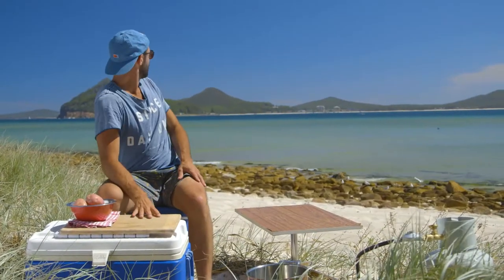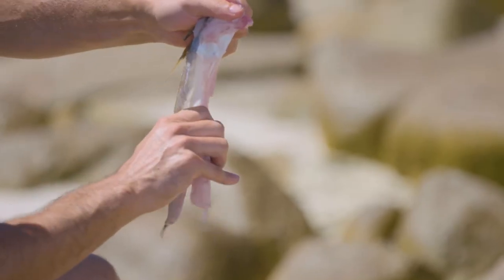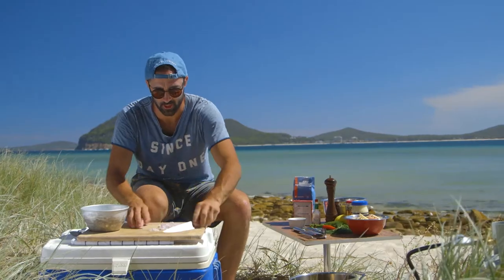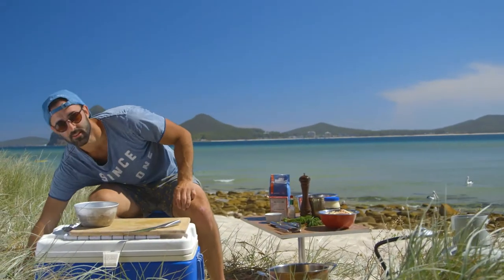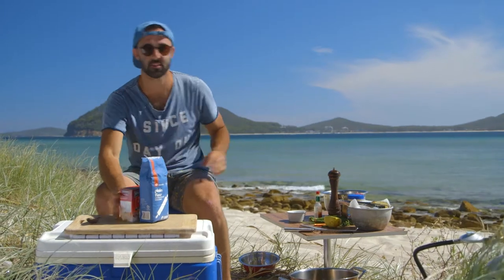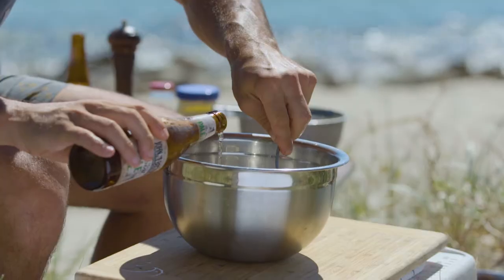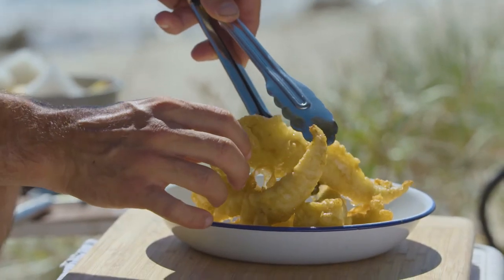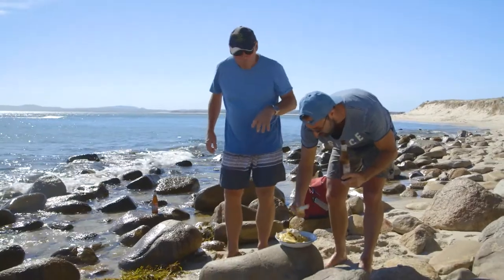Dad's Beer Battered Flathead Tails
Ingredients:
2 litres rice bran oil, for deep-frying
4 Desire potatoes, peeled
2 heaped tbsp plain flour
1 heaped tbsp rice flour
100 ml bottle cold pale ale
4 flathead fillets, skin and bones removed

Tartare sauce:
½ French shallot, finely chopped
½  red bird’s eye chili, seeded and finely chopped
1 tbsp capers
⅓ bunch dill, sprigs picked and finely chopped
Zest of 1 lemon
6 heaped tbsp whole egg mayonnaise
1½ tsp tobacco sauce

Method:
To make the tartare sauce, combine all the ingredients in a bowl, then refrigerate until needed.

Heat the rice bran oil in a deep-fryer or large saucepan until it reaches 180˚C.

Meanwhile, slice the potatoes into medium-sized wedges or chips and pat with paper towel to dry up any excess moisture.

When the oil has reached temperature, cook the chips, in batches if necessary, for 5 minutes or until golden and crisp. Drain on paper towel and keep warm.

Place the flours in a bowl and whisk to combine. Whisk in the beer until just combined. Dip the fillets in the batter one by one and slowly place in the oil, one at a time. Cook for 3 minutes or until golden and crisp. If necessary, drop the chips in the hot oil and cook again for 1 minute to reheat and crispen up. Drain on paper towel. Serve the fish and chips with tartare sauce and lemon wedges.